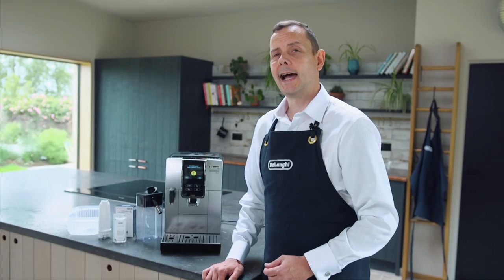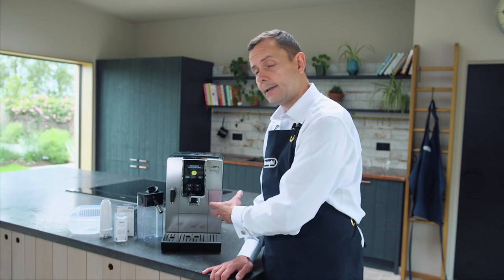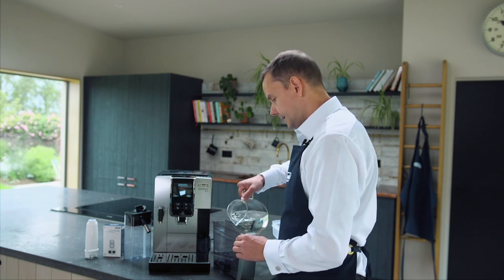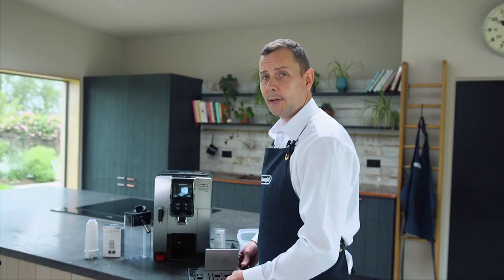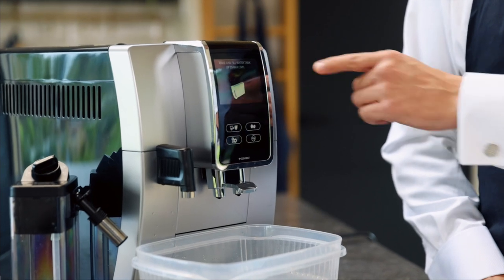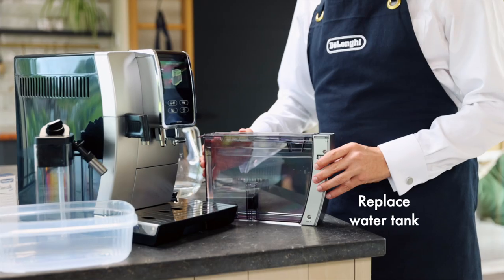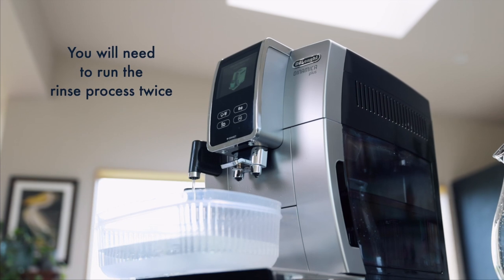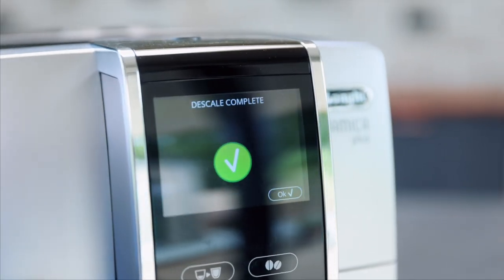Dinamica Plus | How to descale your coffee machine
Descaling is the most important maintenance procedure. Use De’Longhi descaler only and follow the steps to completion. This ensures longevity and consistent quality with your Dinamica Plus.

Discover more about Dinamica Plus and other De'Longhi products - www. delonghi.com